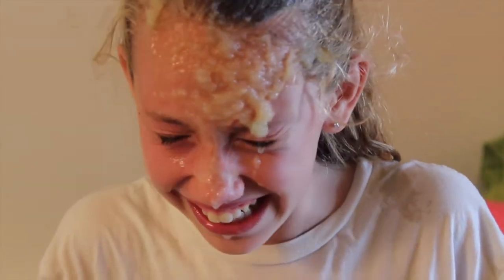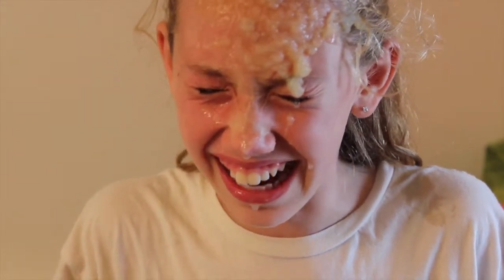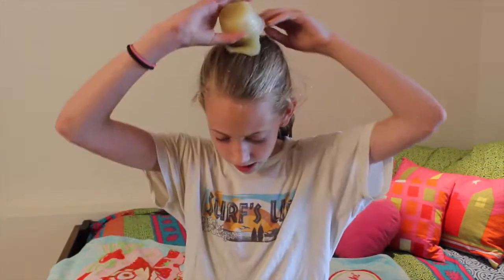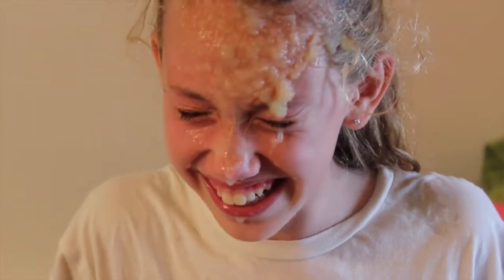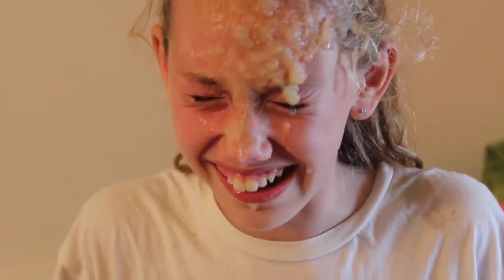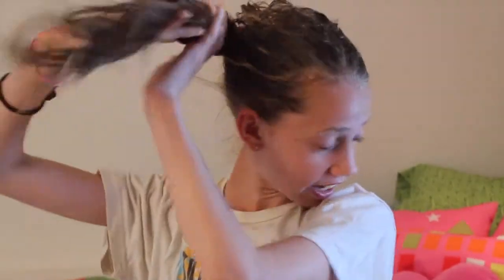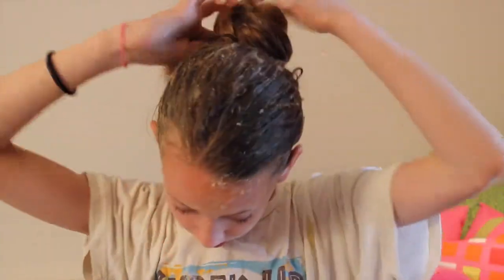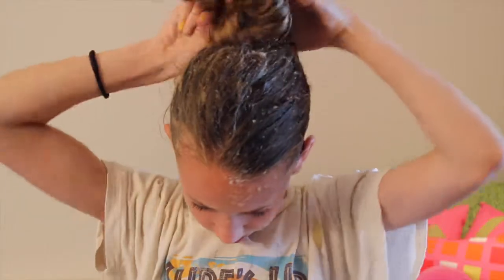THE APPLE SAUCE HAIR MASK *DISASTROUS*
"TRY IT AT HOME, JUST DON'T GET IT IN YOUR EYES KIDS!"
- Izzy